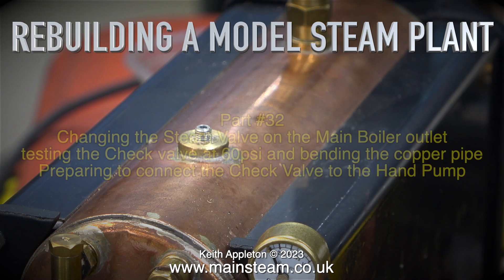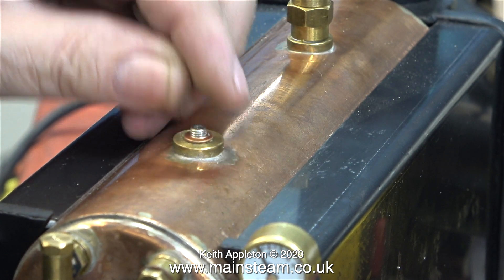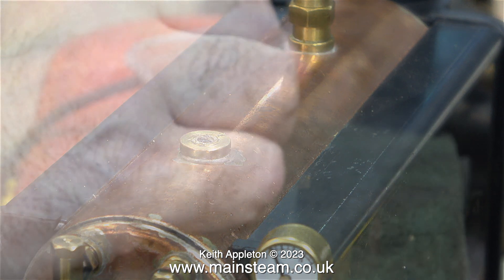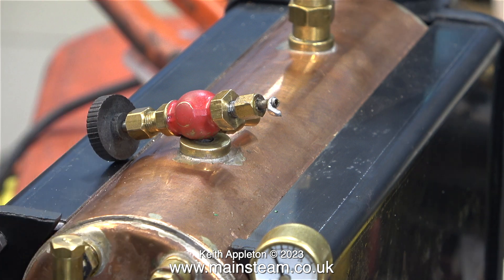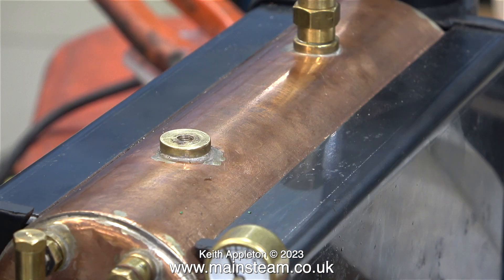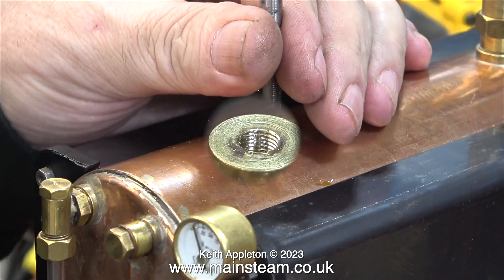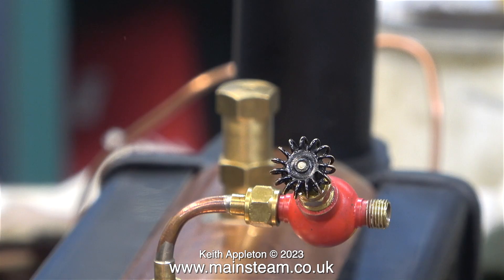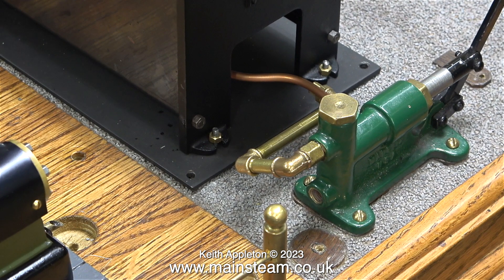REBUILDING A MODEL STEAM PLANT - PART #32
Rebuilding A Model Steam Plant - Part #32. Changing the Steam Valve on the Main Boiler outlet. Testing the Check valve at 60psi and bending the copper pipe. Preparing to connect the Check Valve to the Hand Pump.